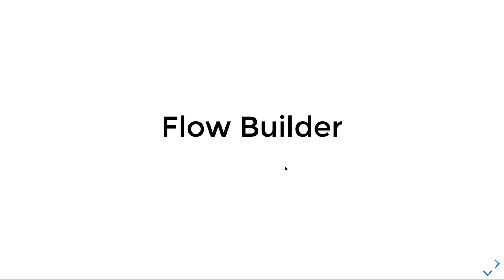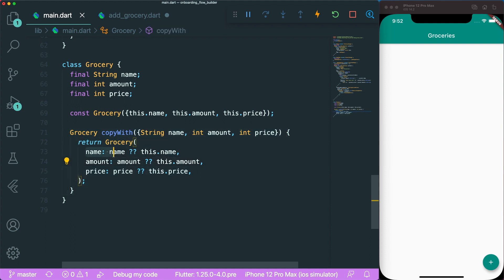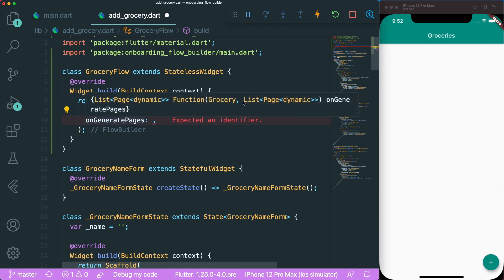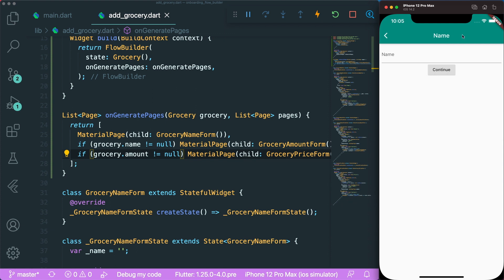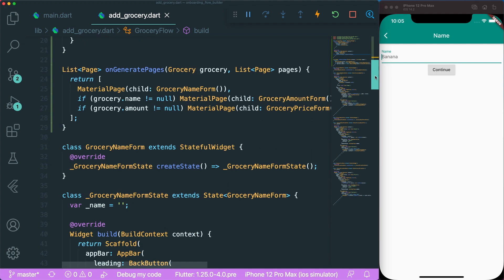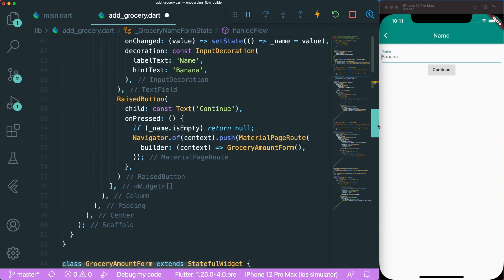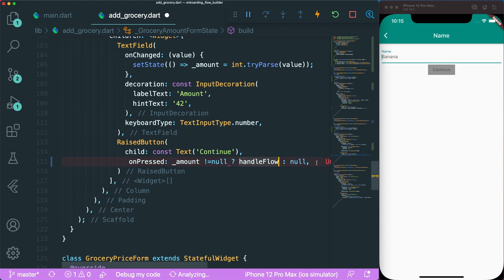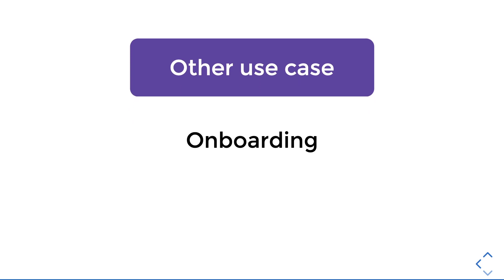Easier Flutter Navigator 2.0 Package? | Flutter Flow Builder Package Tutorial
The Flow Builder is a package that makes page flows easier to create, using the Navigator 2.0. However, is it better?

⏰ Timeline:
00:00 - Introduction
04:57 - MaterialPages
11:40 - Update state
16:33 - Complete flow